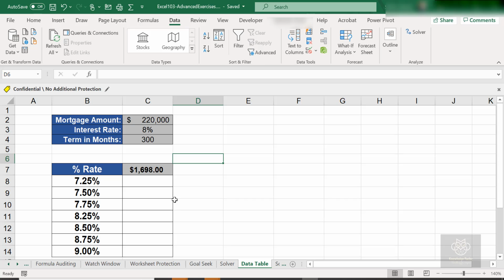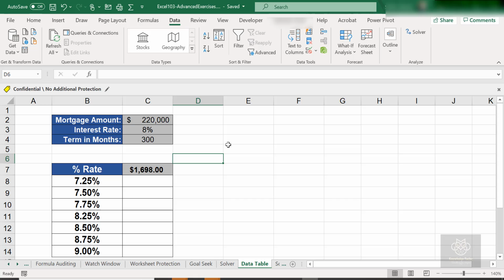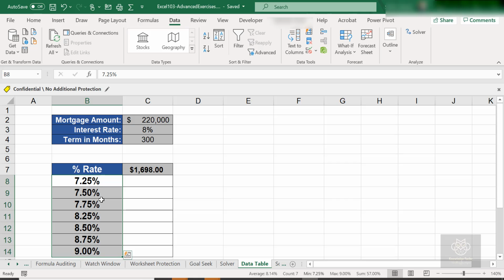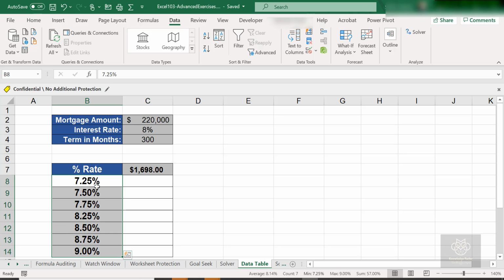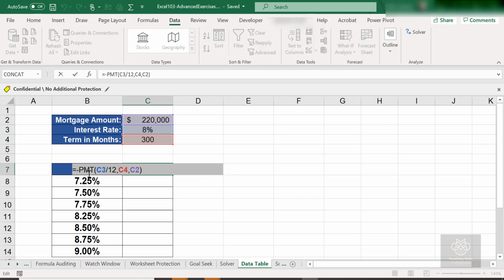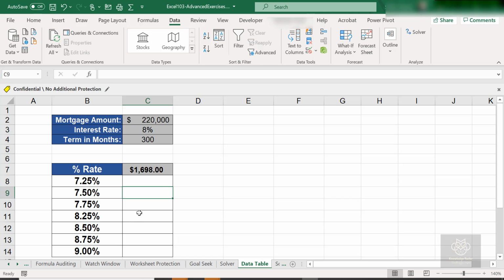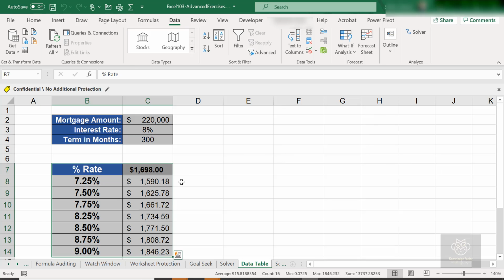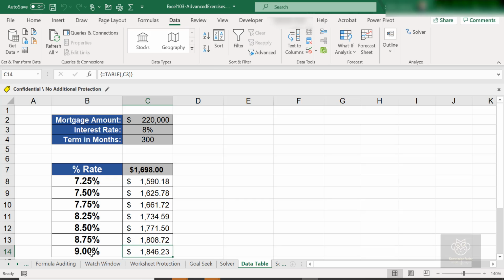Session140 - What-If analysis in Excel with a Data Table (Single Variable & Multi Variable)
Excel offers either one input or two input data table. Both are available under the Data tab, What-if analysis. You need both input and dependent cells to do a data table.

A Data Table allows you to have multiple inputs and see how different inputs values would impact the result. This is extremely useful to analyze a problem in Excel.